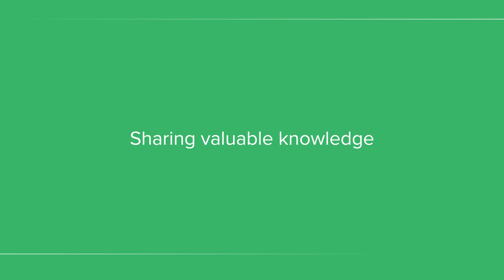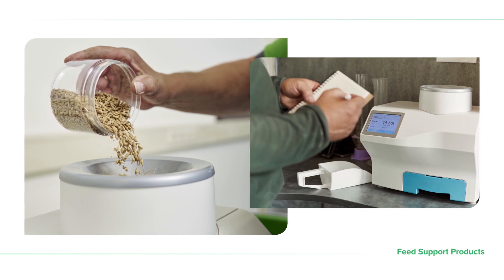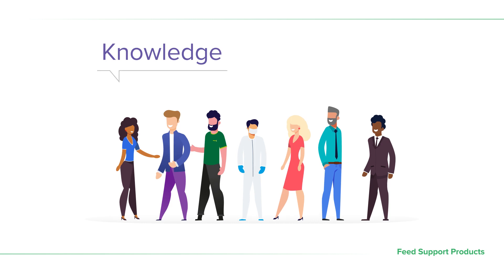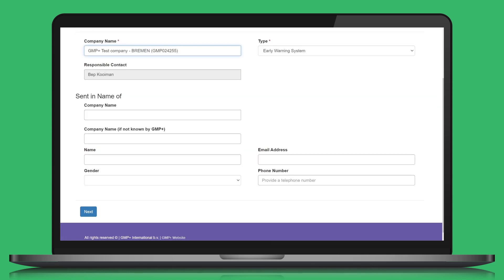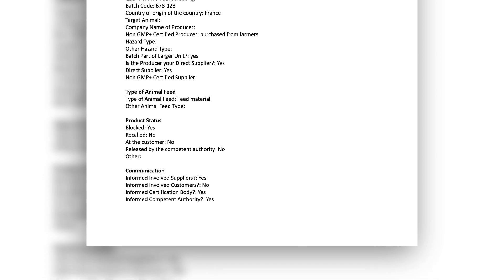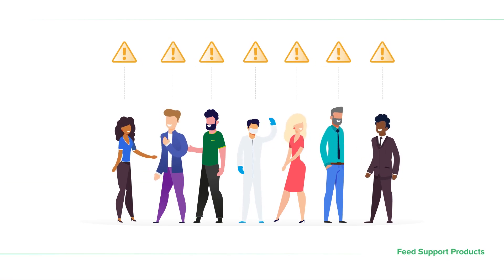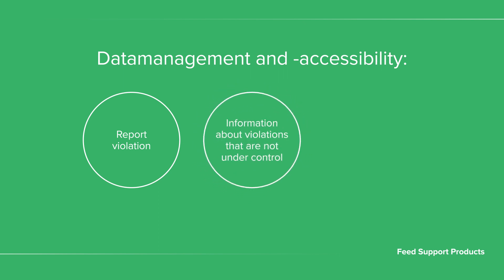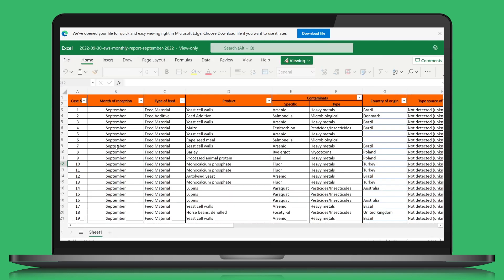GMP+ International Early Warning System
How to submit an EWS notification?